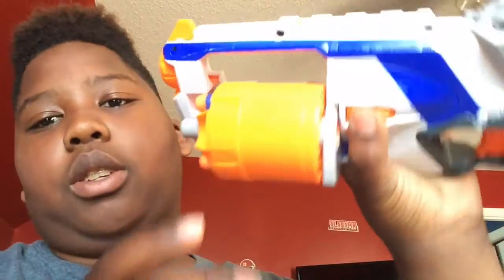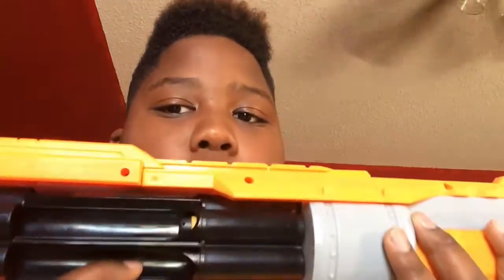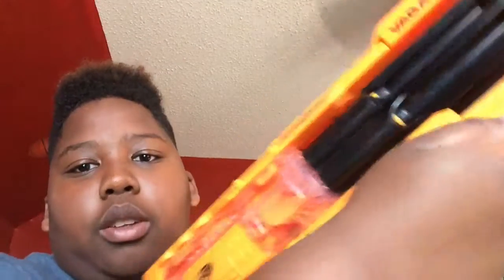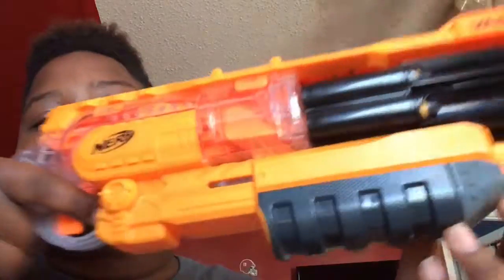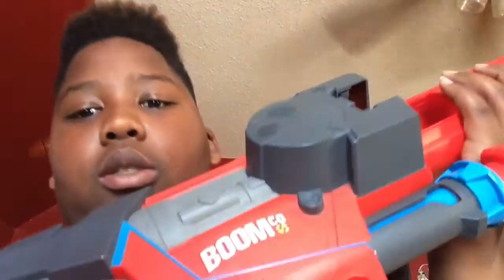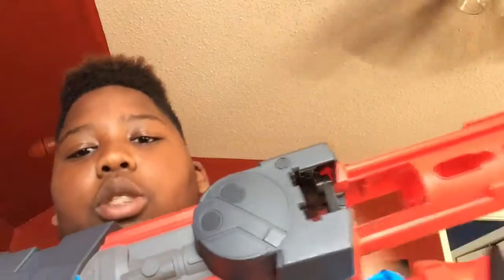My nerf guns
Shout out to go pro